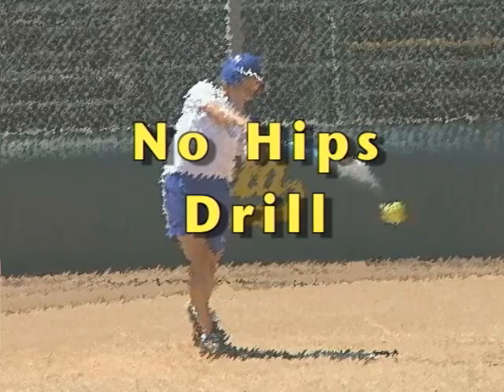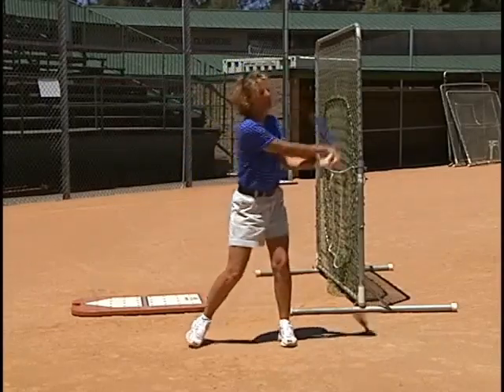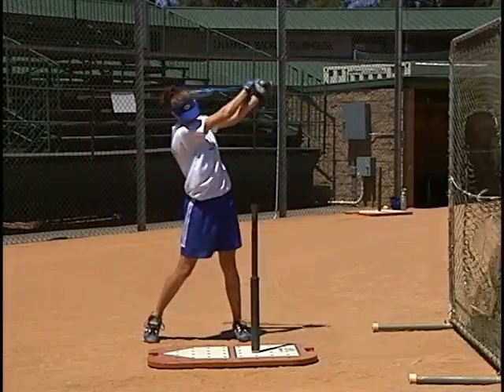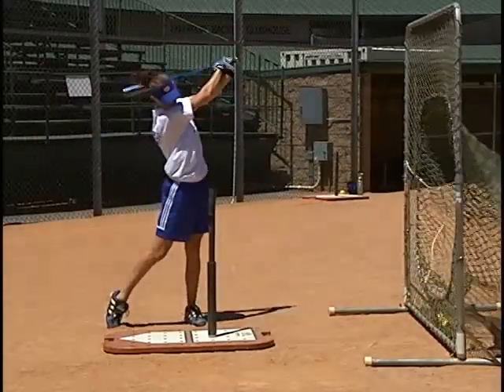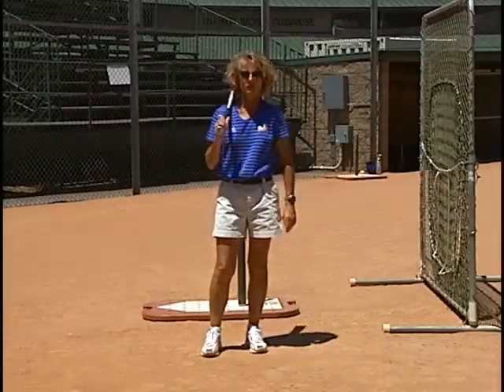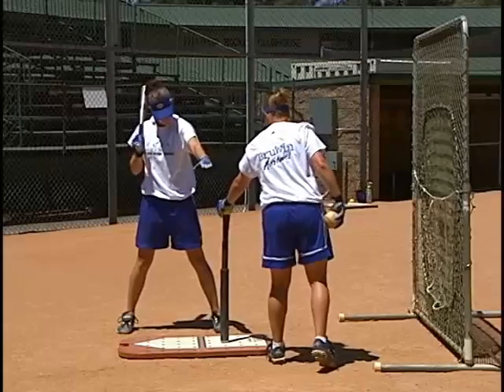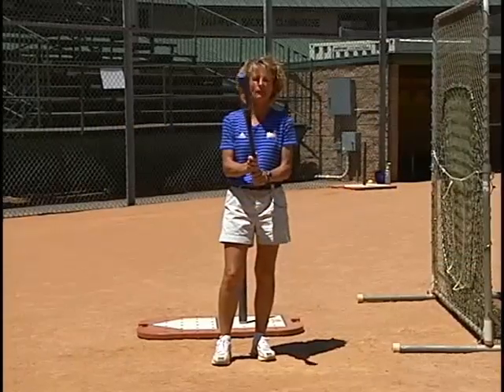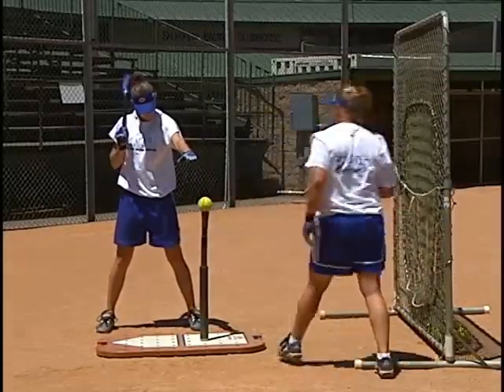Hitting Drills by Sue Enquist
Watch Sue Enquist demonstrate softball hitting drills. Video clip provided by Coaches Choice